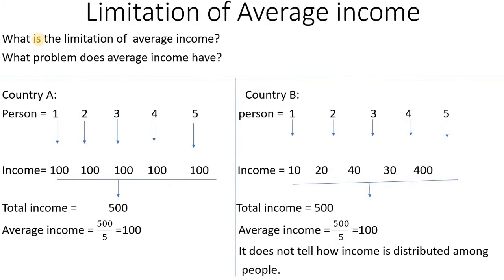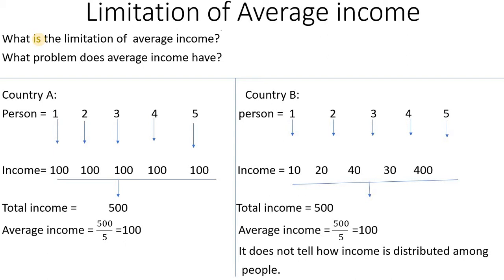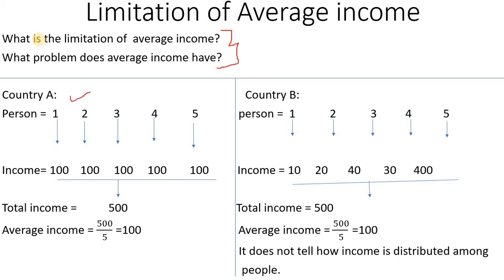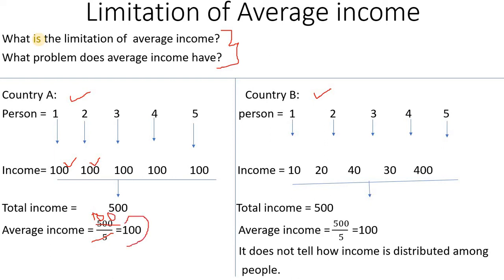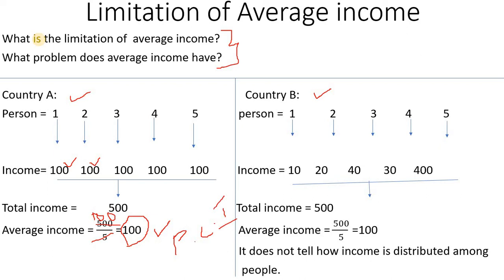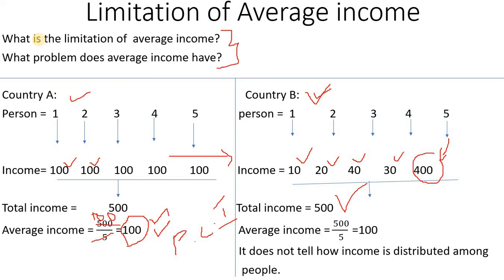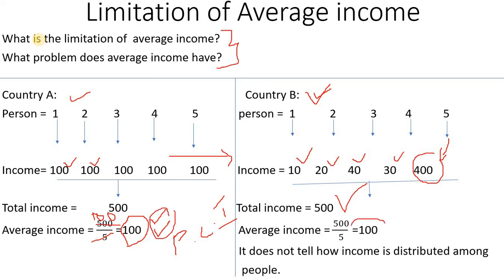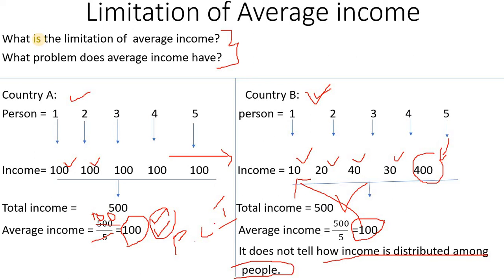cbsc and ncert class 10 development (economic video part 2 in tamil)